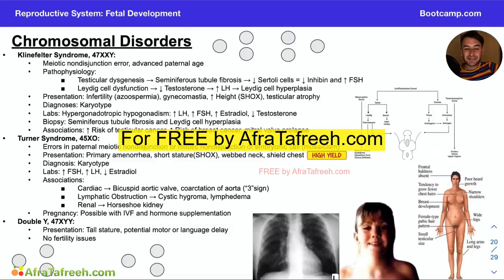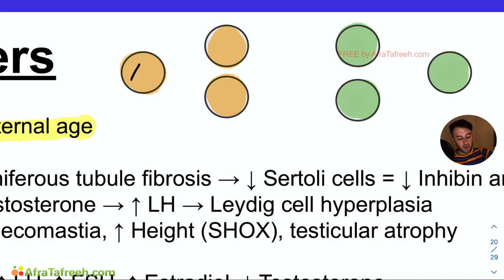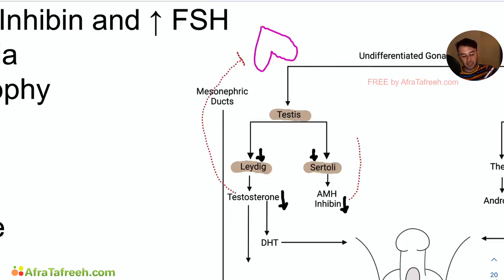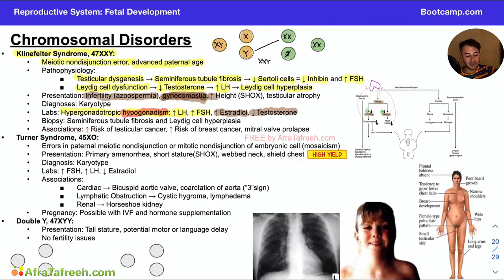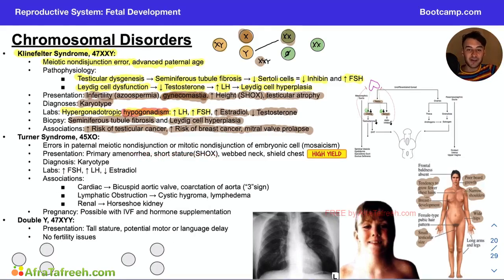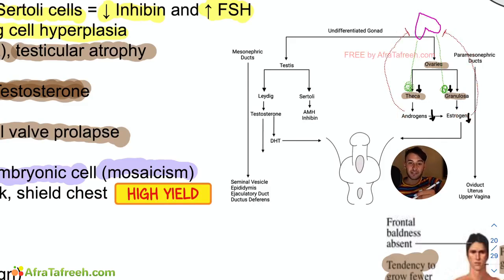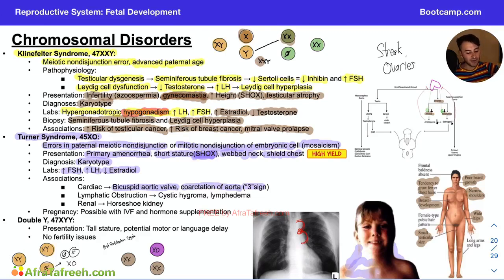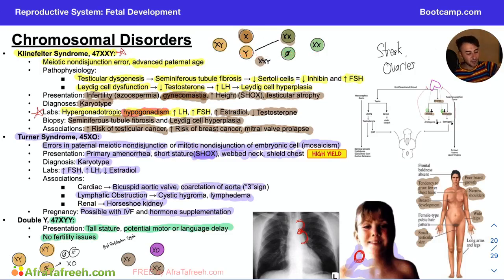Chromosomal Disorders atf